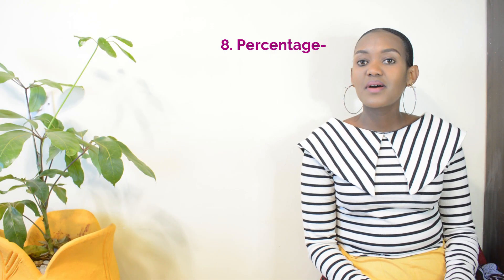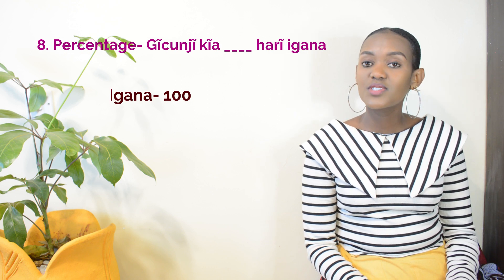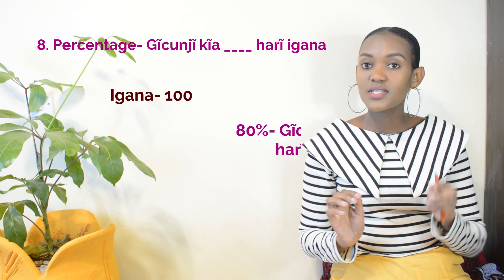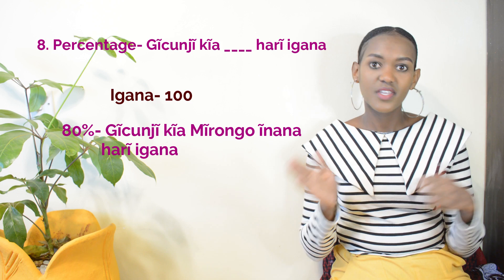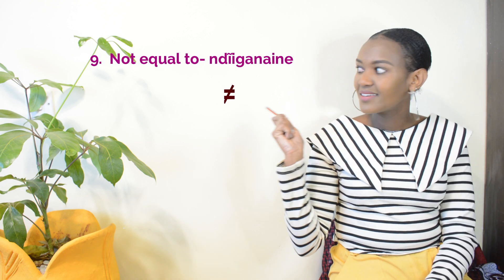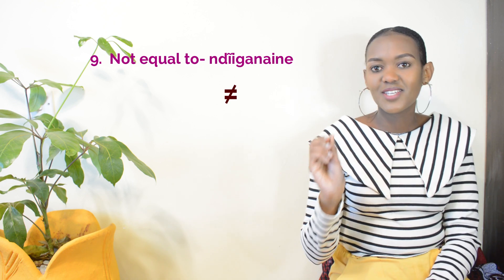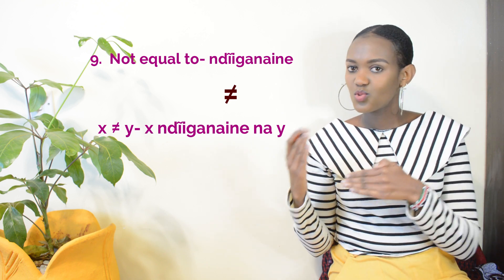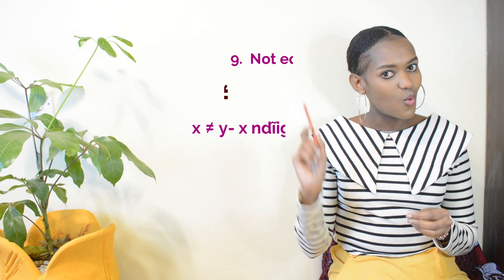Mathematical Signs In Kikuyu /// The Village Girl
learn how to sat signs of Mathematics in Kikuyu.

To Add in Kikuyu
To Subtract in Kikuyu
Divide in Kikuyu
Multiply in Kikuyu
Equals in Kikuyu

Music | "Miss You" by LiQWYD
Watch:

 • LiQWYD - Miss You...

mathematics in Kikuyu, The Village Girl, How to speak fluent Kikuyu, Kikuyu language lessons, kikuyu songs, kikuyu children songs,  signs in Kikuyu